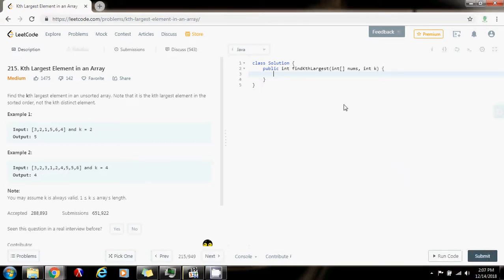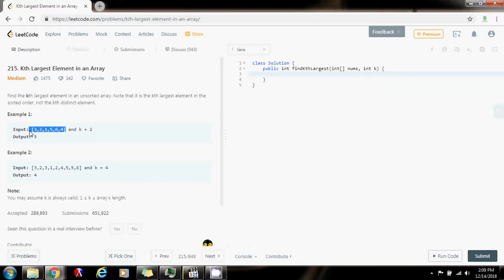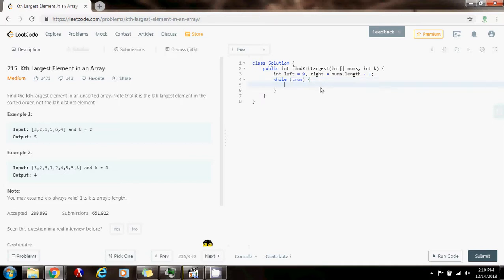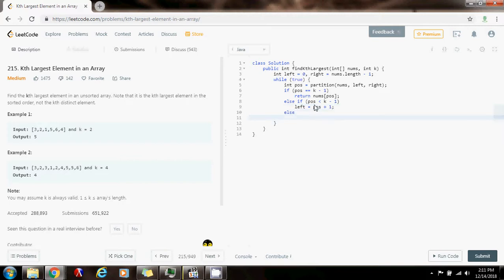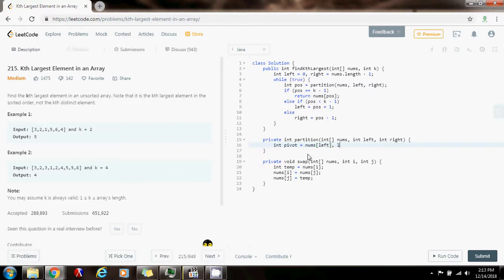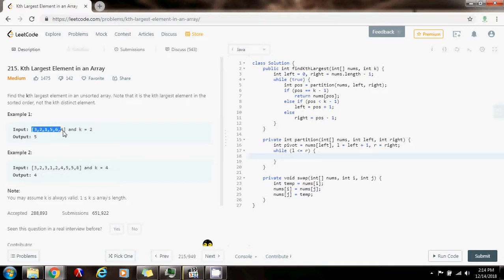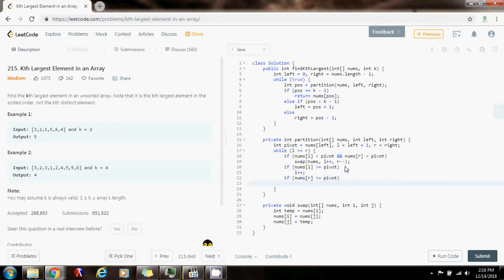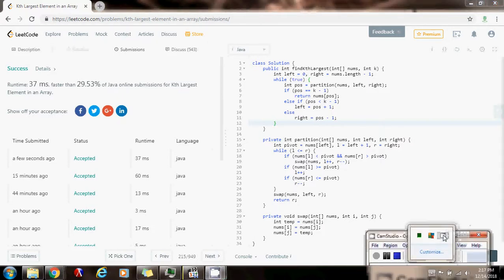Coding Interview Tutorial 18: Kth Largest Element in Array II [LeetCode]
Learn how to solve the Kth Largest Element in Array problem in O(N) time in average, using the quick selection algorithm.